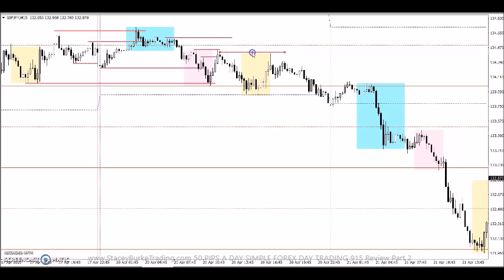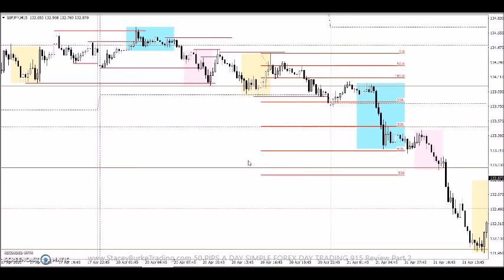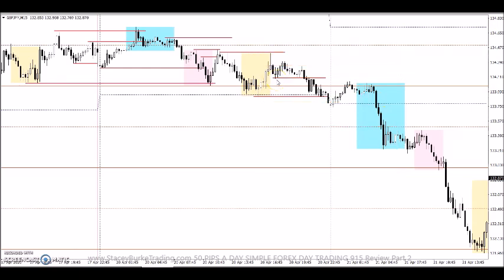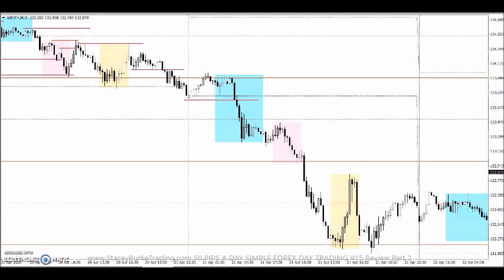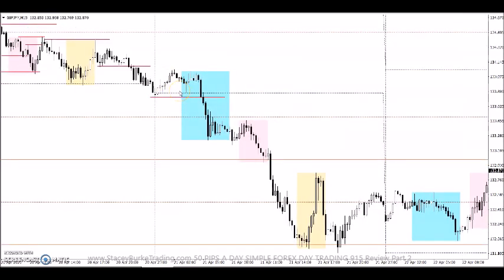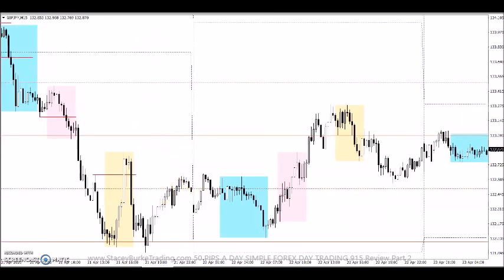50 PIPS A DAY SIMPLE FOREX DAY TRADING 915 Review Part 2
50 PIPS A DAY - SIMPLE FOREX DAY TRADING - 915 Review Part 2

When the four hour, the one hour and the 15 minute time frames align, during the equity market opens, and at round numbers (00's and 50's) we often will have a high possibility trade setup developing on one of the six British pound crosses. MASTER The High And Low For DAY TRADING The Forex Markets. Pay specific attention to 00's and 50's levels, and the Equity markets opening times for Asia, London and New York. The 12 candle window (15 minute time frame) is a 3 hour window. The hour before, the hour of the market open, the hour after the open. A large majority of the time